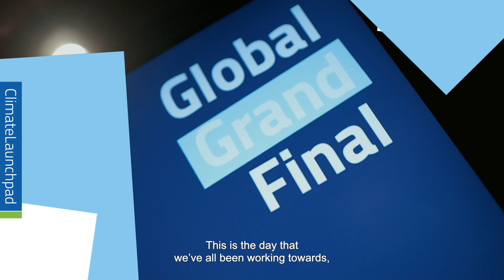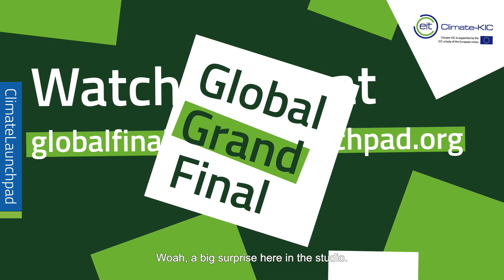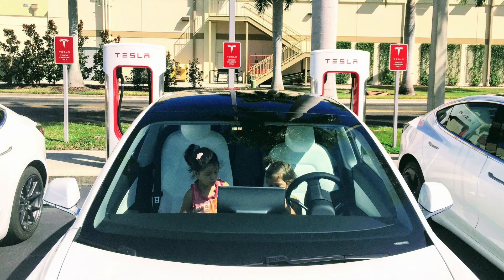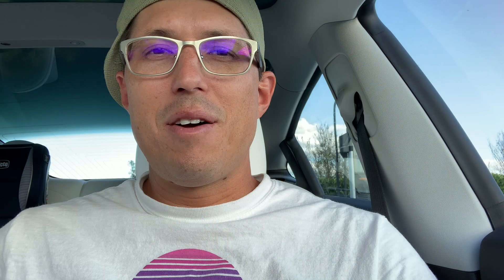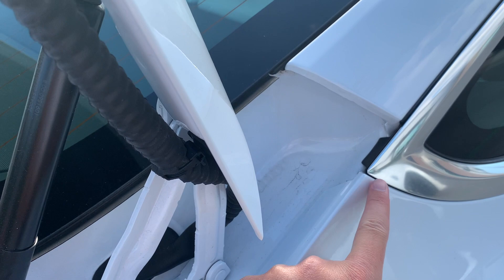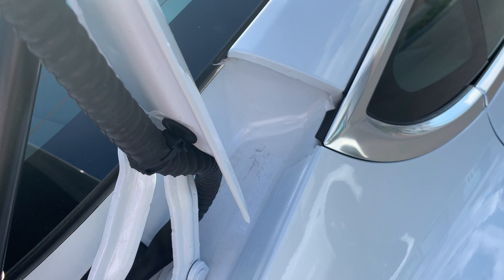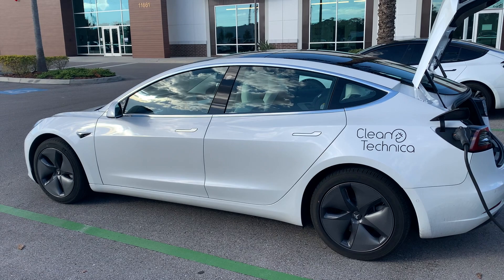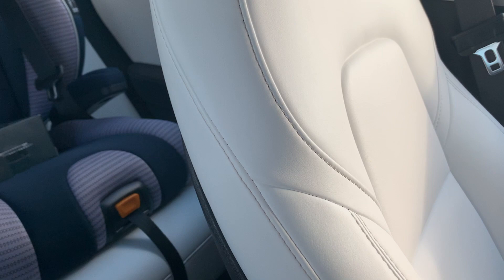Tesla Model 3 Standard Range Plus Review after 16 Months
CleanTechnica CEO: Here is everything I could think to share about 16 months of Tesla Model 3 Standard Range Plus (SR+) ownership.